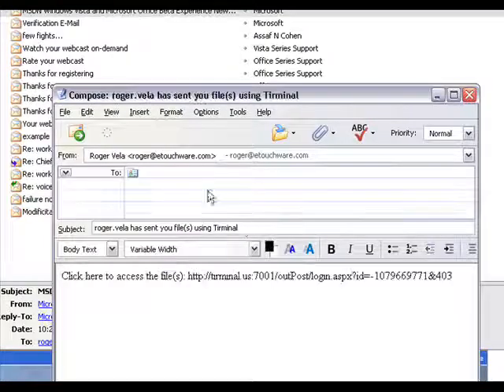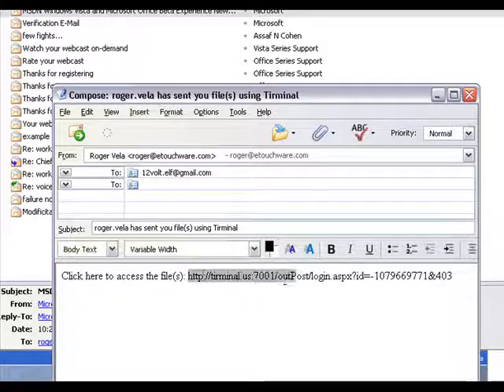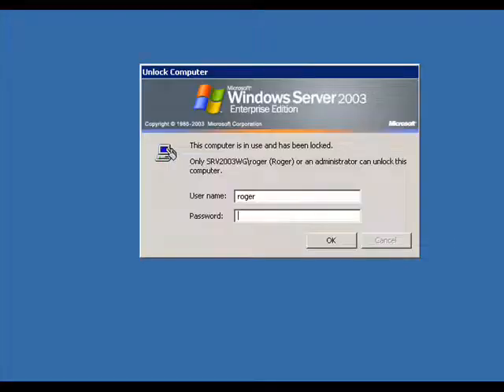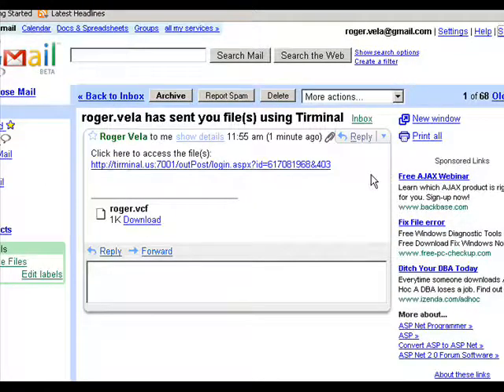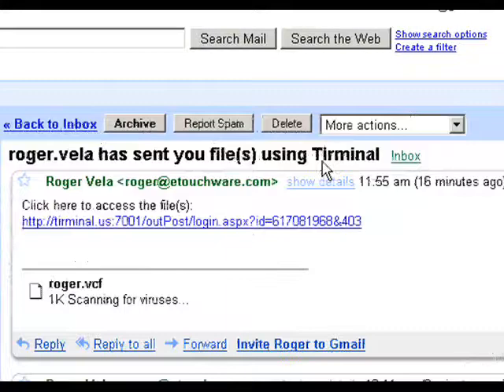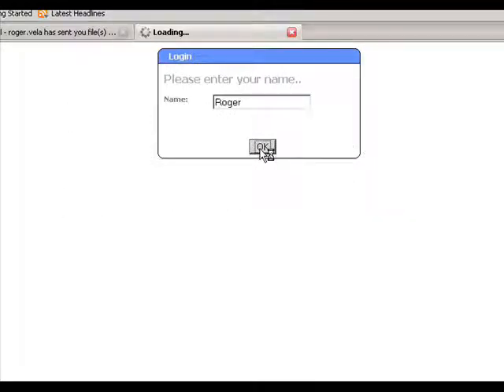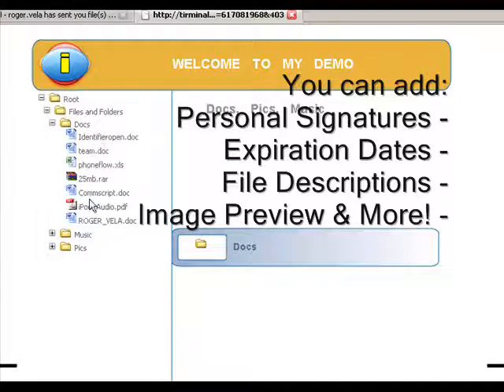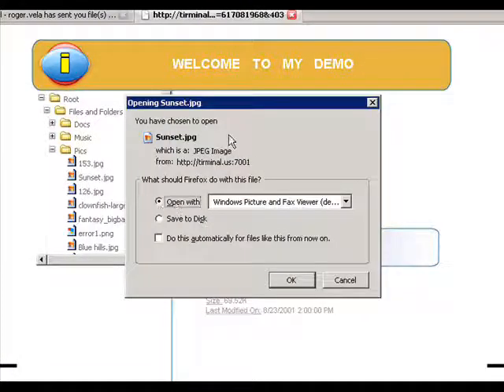How To Use Tirminal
In this video you will learn how easy is to Transfer your files, movies, music, etc.  You don't need to pay anyone, no limitation on the size of the files... you have full control.